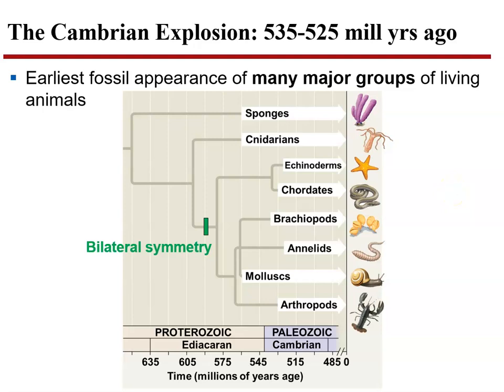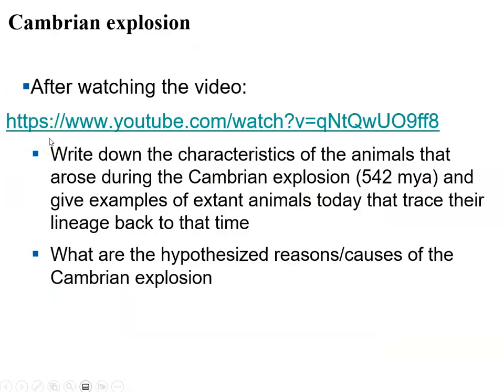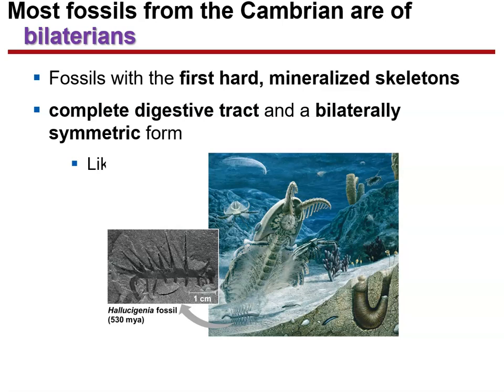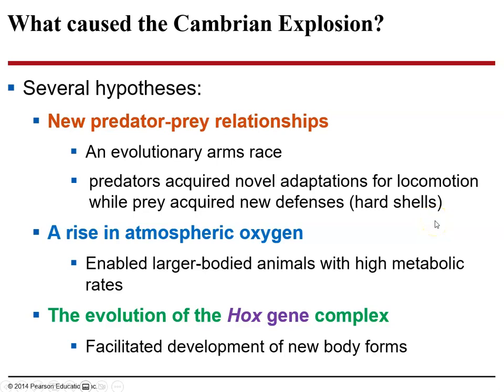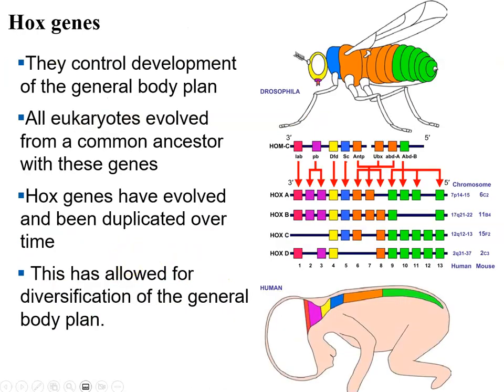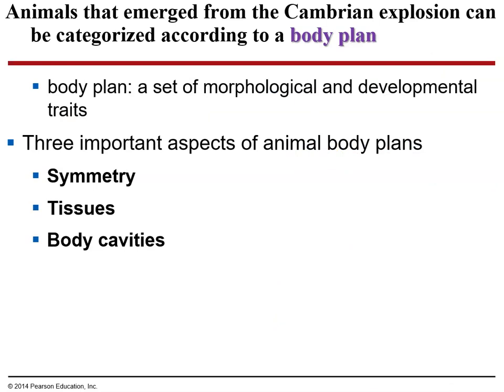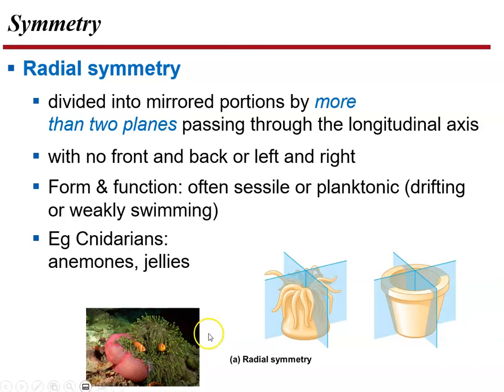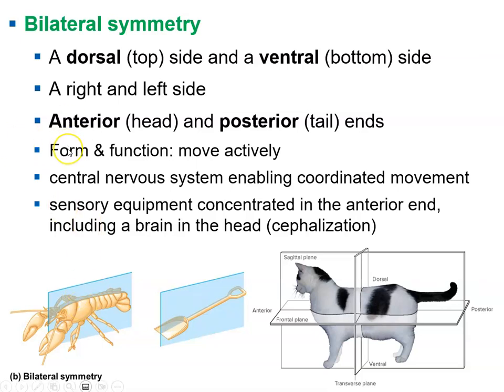Chapter 27 Bilaterians part 1